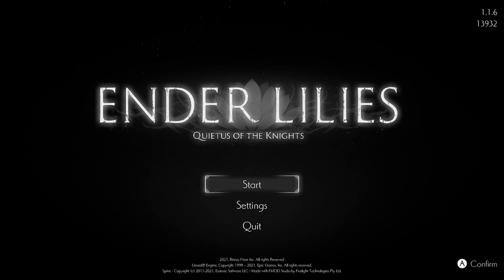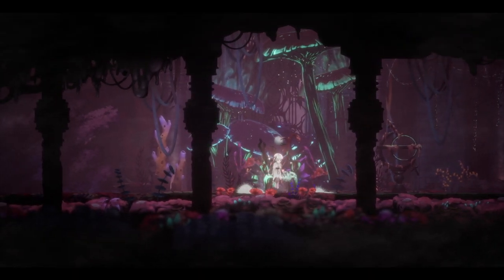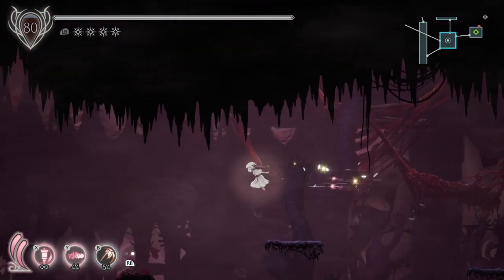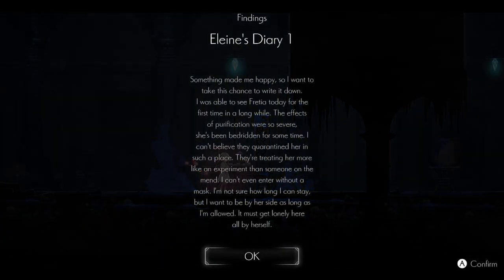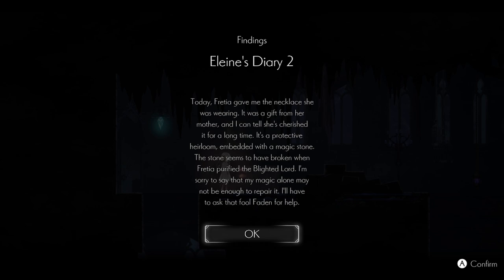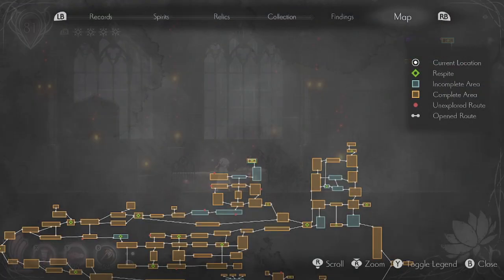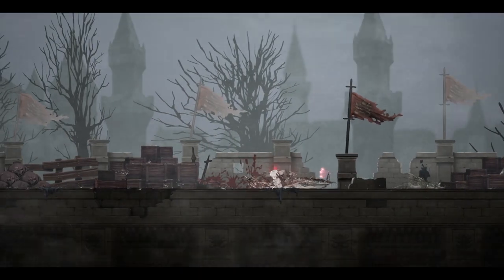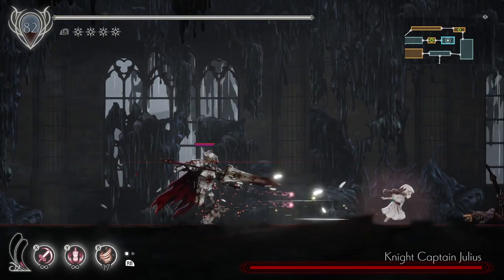CC Plays: Ender Lilies 18 - Julius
I defeat Knight Captain Julius in my blind playthrough of Ender Lilies: Quietus of the Knight. We all knew by this point that this game has a dark plot, but for some reason regicide was a surprise development for me. I guess when the world around me is clearly dead and gone, I don't expect political machinations to be part of the story. All in all, I think Julius's actions were justified even though they achieved nothing; the world was already doomed when Julius executed his uncle, the King.

Ender Lilies blind playthrough part 18 - Julius

Chapters:
0:00 Intro
0:06 Subterranean Lab B1
5:00 Subterranean Lab B2
13:01 Cells
13:56 Witch's Hermitage
19:58 Guest Chambers
27:14 Tower Alcove
34:04 King's Chambers
52:38 Outro

Game:
Ender Lilies: Quietus of the Knights developed by Live Wire and Adglobe and published by Binary Haze Interactive